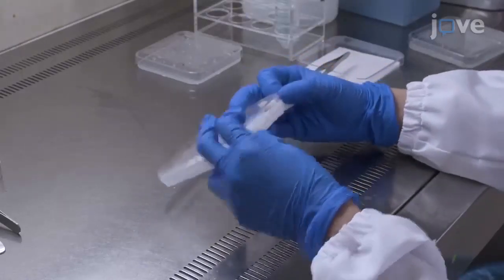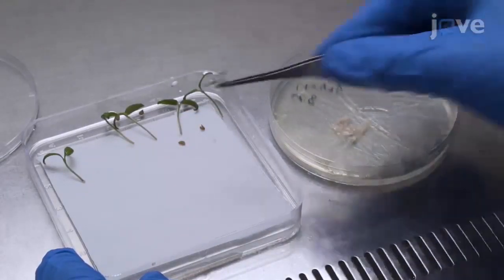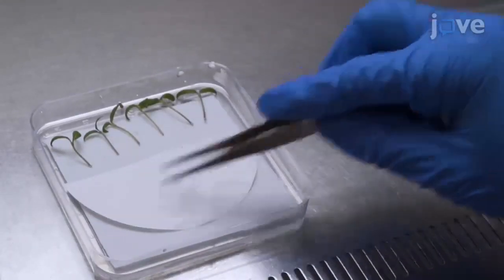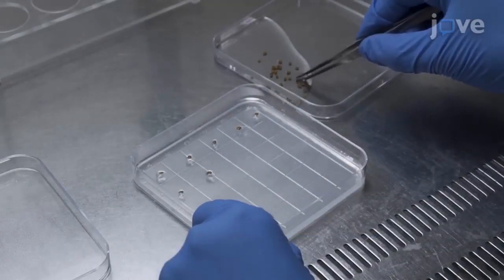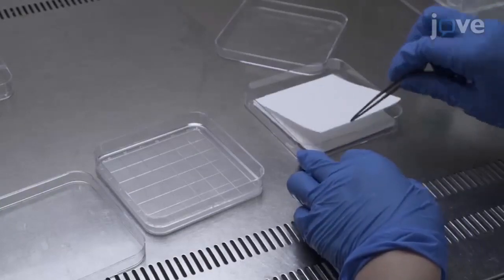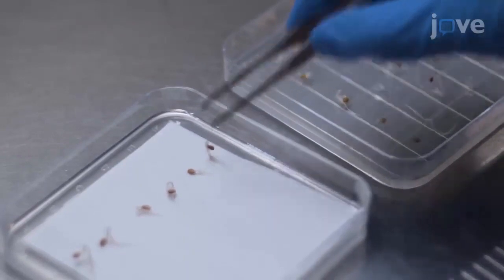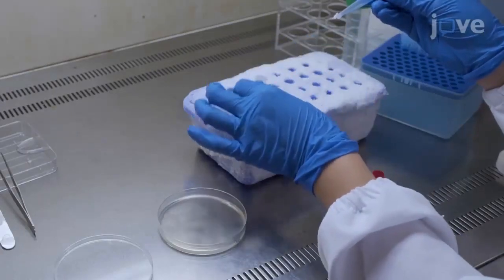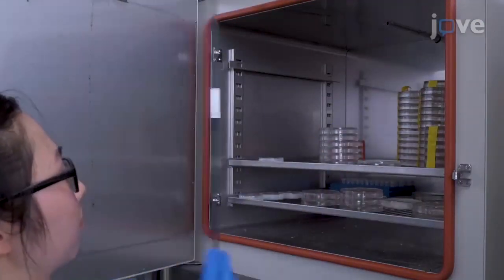Bacterial Wilt Disease Genetic Analysis by Tomato Root Transformation | Protocol Preview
Tomato Root Transformation Followed by Inoculation with Ralstonia Solanacearum for Straightforward Genetic Analysis of Bacterial Wilt Disease -  a 2 minute Preview of the Experimental Protocol

Rafael J. L. Morcillo, Achen Zhao, María I. Tamayo-Navarrete, José M. García-Garrido, Alberto P. Macho
Chinese Academy of Sciences, Shanghai Center for Plant Stress Biology, CAS Center for Excellence in Molecular Plant Sciences, Shanghai Institutes of Biological Sciences; University of Chinese Academy of Sciences,; Estación Experimental del Zaidín (CSIC), Department of Soil Microbiology and Symbiotic Systems;

Here, we present a versatile method for tomato root transformation followed by inoculation with Ralstonia solanacearum to perform straightforward genetic analysis for the study of bacterial wilt disease.